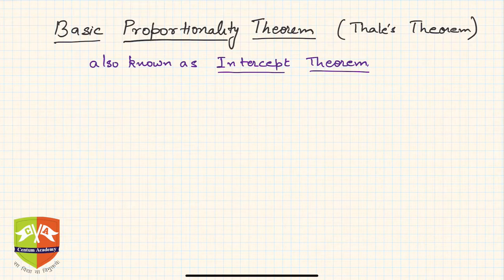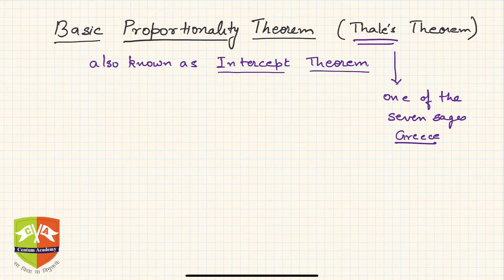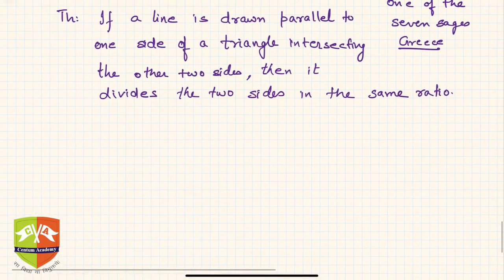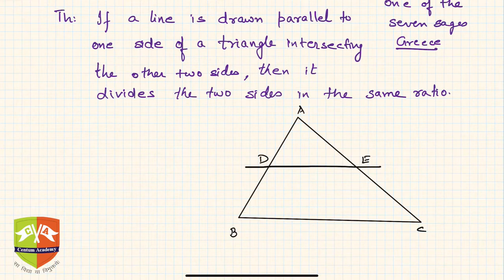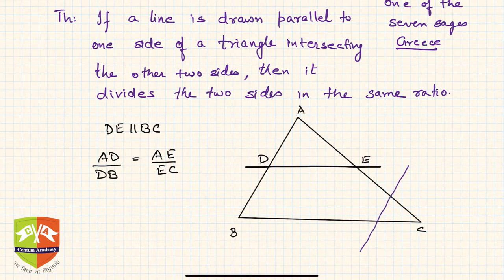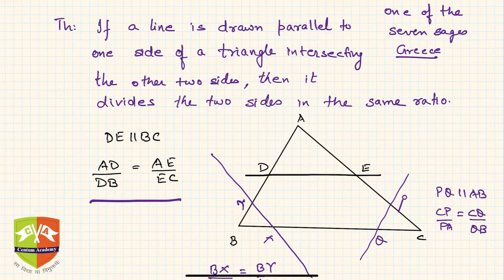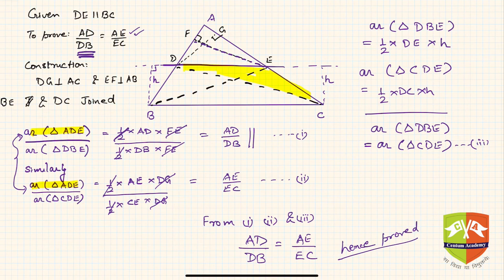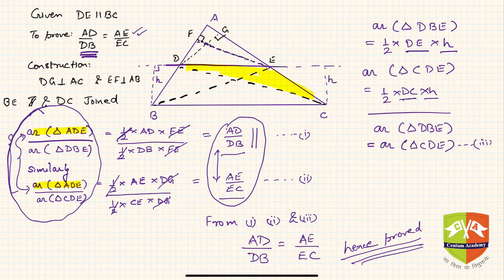TRIANGLES: 4. Basic Proportionality Theorem and its proof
Basic Proportionality Theorem aka Thales Theorem aka Intercept Theorem and its proof

For more such sessions visit

Enjoy Learning!!!